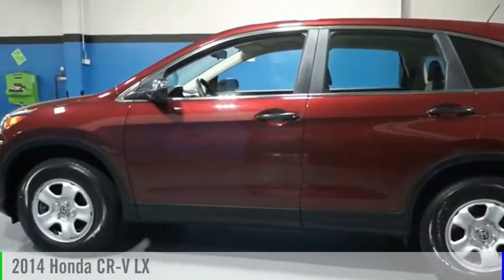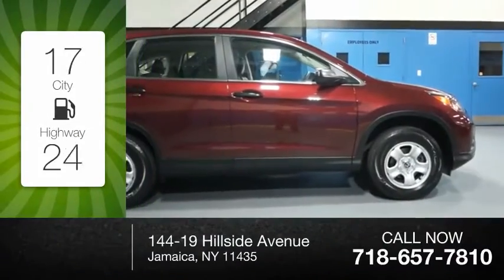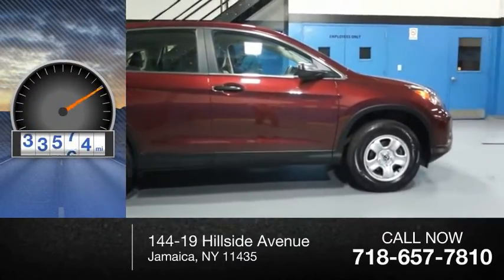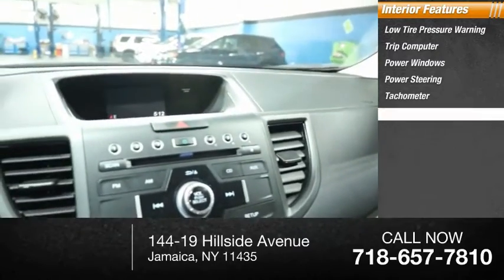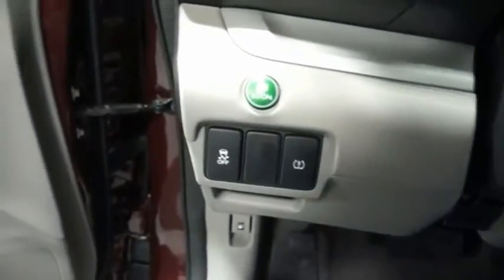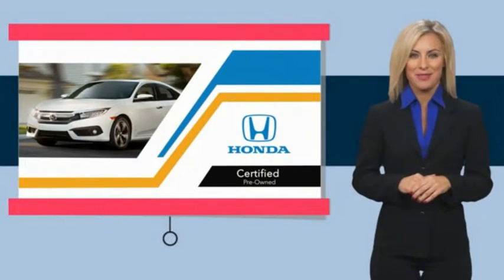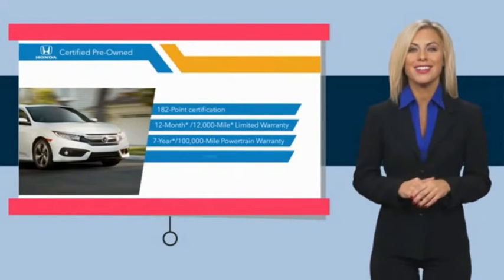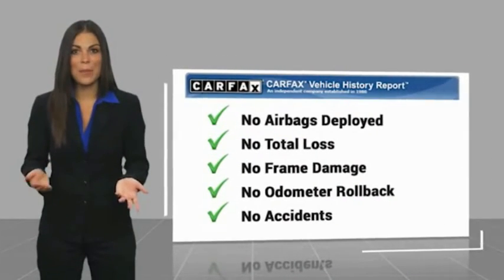2014 Honda CR-V Jamaica NY U259179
2014 Honda CR-V LX

Hillside Honda
144-19 Hillside Avenue

NO HIDDEN DEALER FEES, NO FINANCING REQUIREMENTS, Hillside Honda To Go means you pay EXACTLY what you see! *HondaTrue Factory Certified with Warranty* Spotless! Best Conditioned Vehicles in the Market! Our aggressive NO FEE, market based pricing takes all the headache out of shopping! Clean CARFAX. CARFAX One-Owner.Passed 182 Point Inspection, New Brakes, New Tires, Recent Oil Service, White Glove Detailed, AWD.***INTERNET SPECIAL - MUST PRESENT AD AT TIME OF SALE. EXCLUDES ALL PRIOR OFFERS*** All Honda Certified Pre-Owned vehicles include: . 182 Point Inspection . 84 Month/100,000-mile (whichever comes first) Powertrain Limited Warranty from the vehicle's original in-service date . 12 months/12,000 miles (whichever comes first) non-powertrain warranty from the original warranty expiration date or from the Honda Certified purchase date. Warranty Deductible : $0 . Trip interruption protection . Vehicle History Report . Warranty is transferable . Roadside Assistance with Honda Care purchase . XM Satellite Radio 3 trial months of service All efforts are made to ensure each vehicle displayed is IN STOCK as well as AVAILABLE. Hillside Honda is not responsible for typographical errors.Awards: * ALG Residual Value Awards * 2014 KBB.com Brand Image Awards2016 Kelley Blue Book Brand Image Awards are based on the Brand Watch(tm) study from Kelley Blue Book Market Intelligence. Award calculated among non-luxury shoppers.  Kelley Blue Book is a registered trademark of Kelley Blue Book Co., Inc.